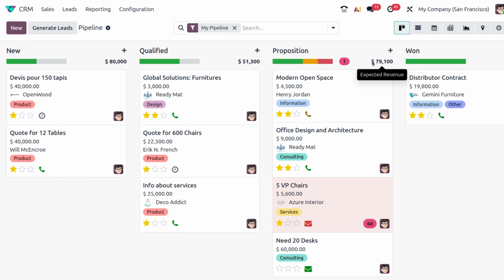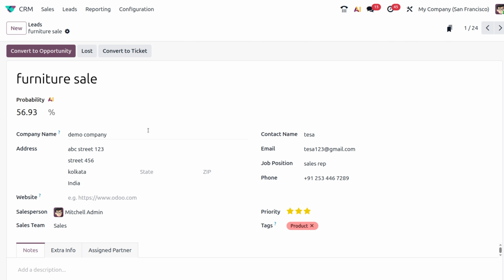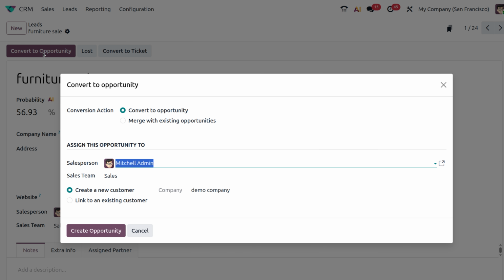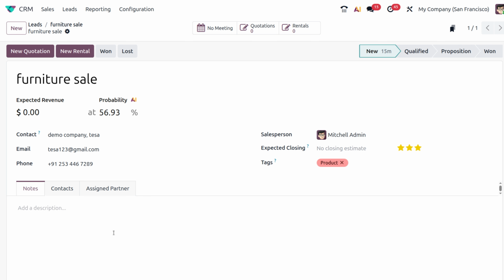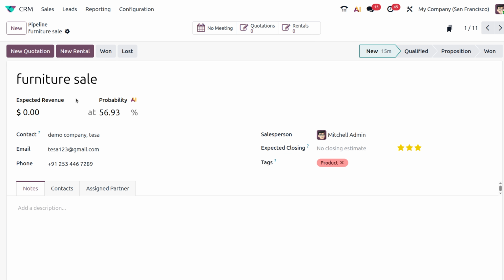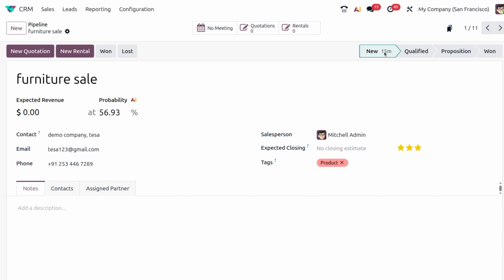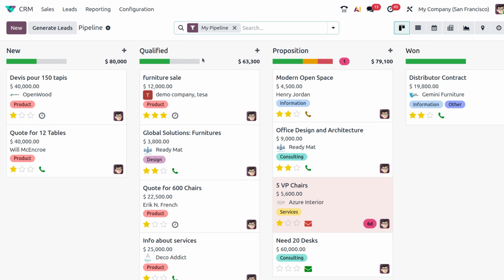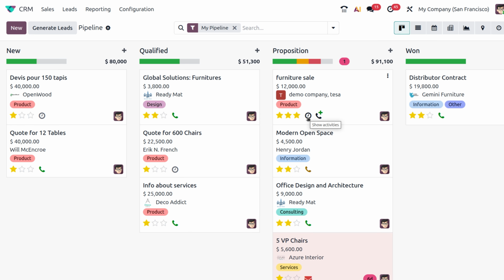Convert Leads to Opportunities in Odoo 19 CRM | EP - 3 | Odoo 19 CRM Beginner Series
In this episode, we’ll walk you through how to convert leads into opportunities in Odoo 19 CRM.

You’ll learn how to qualify leads, convert them into real sales opportunities, and understand how the opportunity view works inside the sales pipeline. This step is key to moving from initial interest to active deal tracking — perfect for anyone starting out with Odoo CRM.

What You’ll Learn:

How to qualify and convert leads into opportunities

Understanding the opportunity view and pipeline

Managing your sales flow from first contact to deal stage